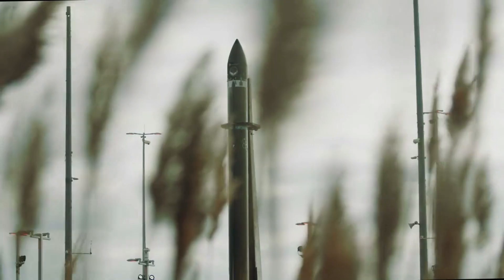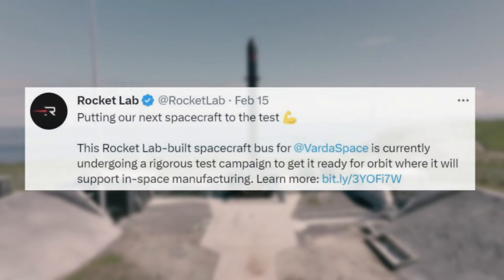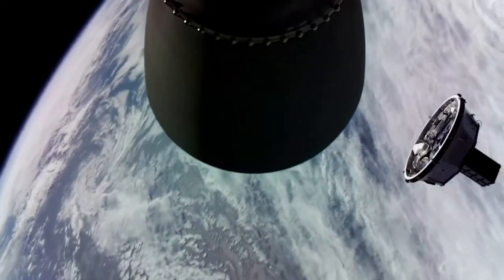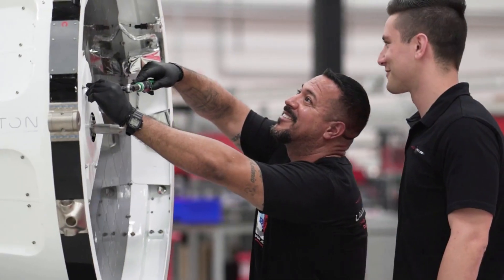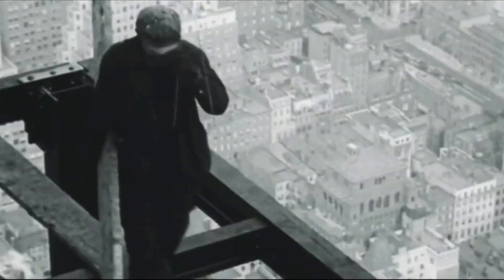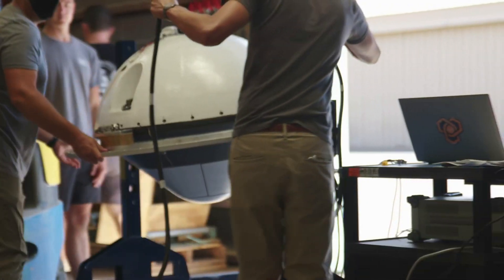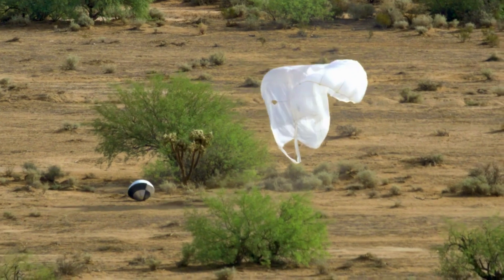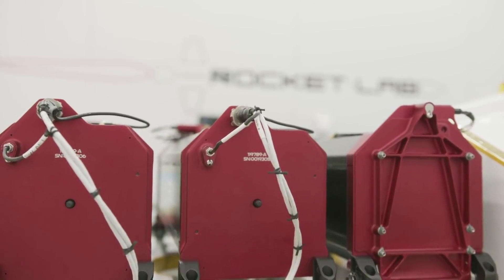Rocket Lab Is About To Help Launch A Space Factory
Rocket Lab has been continuing to look for new launch opportunities as they increase Electron’s launch cadence. For years now, we have seen both Electron and the Photon Spacecraft put some very unique satellites and technology into Earth’s orbit and beyond. In the coming months, however, we can expect the launch of one of the company’s most interesting payloads yet.

Rocket Lab is scheduled to launch Varda Space’s Space Factory in the first quarter of this year. Based on this initial estimate combined with recent updates from the company, it seems very likely that we are only months if not weeks away. In this mission, Electron combined with a specially designed Photon spacecraft will help launch and facilitate space manufacturing.

Once in orbit, Varda’s production facility begins operations. Once the products are produced, they are then ejected from the system and returned to Earth in Varda’s reentry vehicle. In total, this is just the first of multiple missions the company has with Rocket Lab. Here I will go more in-depth into this upcoming mission, why it’s so important, what to expect in the coming weeks, and more.

Chapters:
0:00 - Intro
0:55 - Launch Updates
3:43 - Space Manufacturing